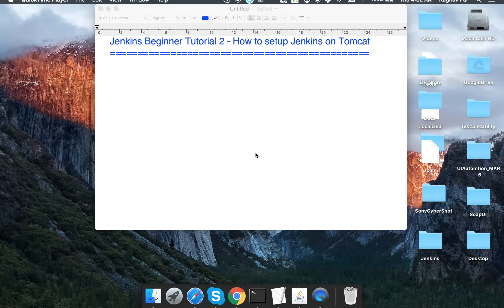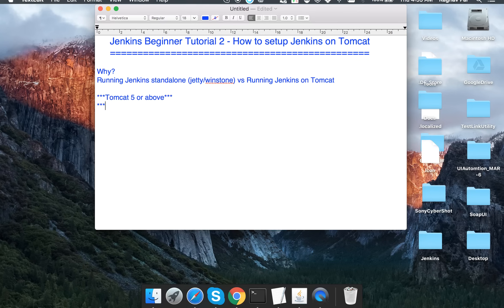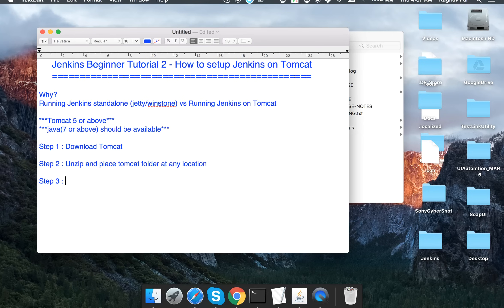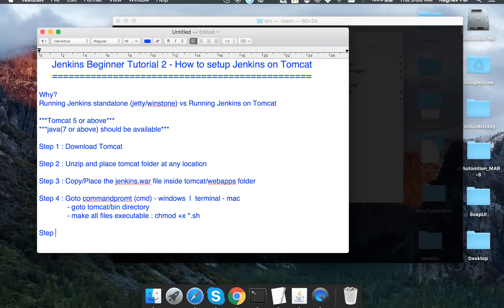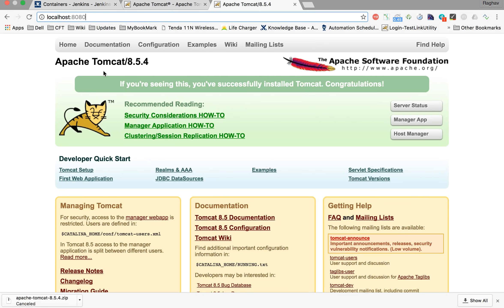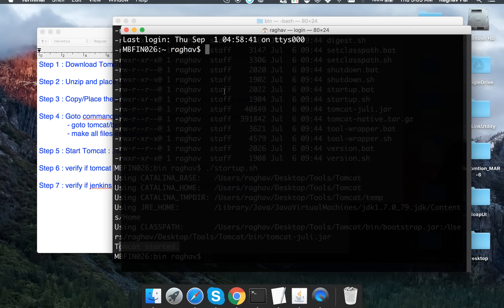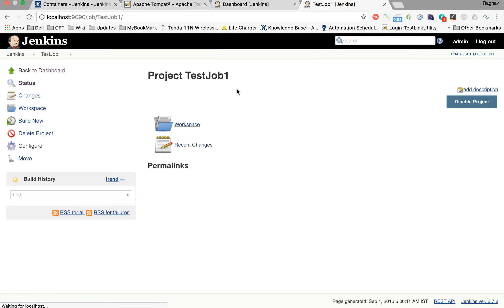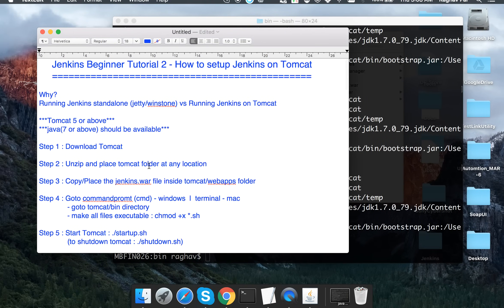Jenkins Beginner Tutorial 2 - How to setup Jenkins on Tomcat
Why?
Running Jenkins standalone (jetty/winstone) vs Running Jenkins on Tomcat

Pre-requisite
***Tomcat 5 or above***

Step 1 : Download Tomcat

Step 2 : Unzip and place tomcat folder at any location

Step 3 : Copy/Place the jenkins.war file inside tomcat/webapps folder

Step 4 : Goto commandpromt (cmd) - windows  |  terminal - mac
  - goto tomcat/bin directory
  - make all files executable : chmod +x *.sh

In case of windows this command will not work. This step might not be needed if you are on windows. Else you can right click on the file/folder goto security tab and change the permissions.

Step 5 : Start Tomcat : ./startup.sh
  (to shutdown tomcat : ./shutdown.sh)

*** To start jenkins (standalone) on a diff port***
java -jar jenkins.war - - httpPort=9090

NeverStopLearning
Raghav